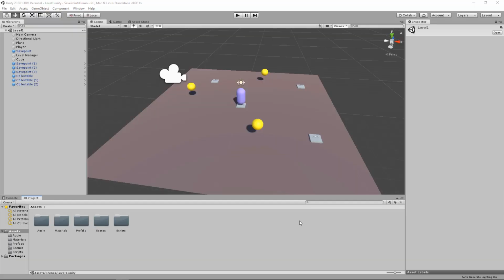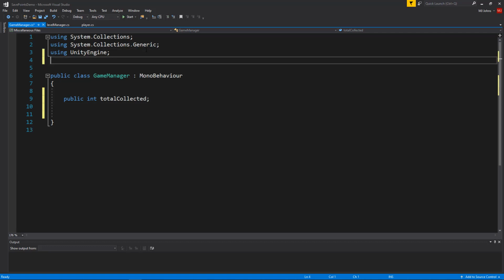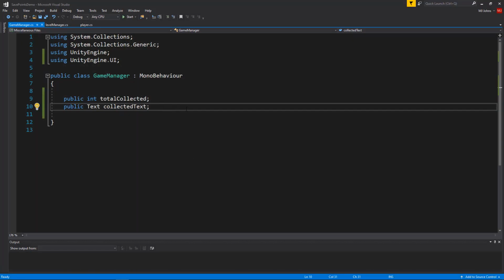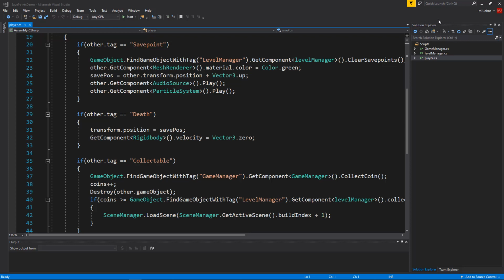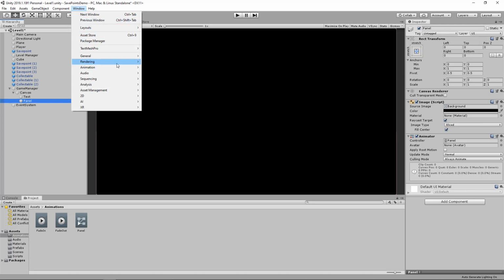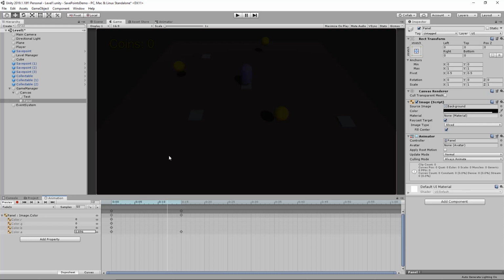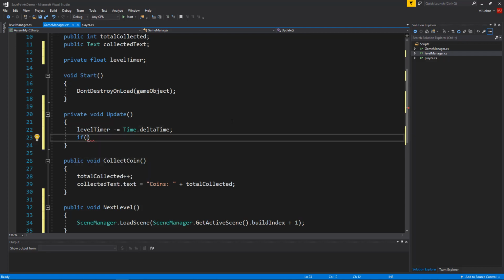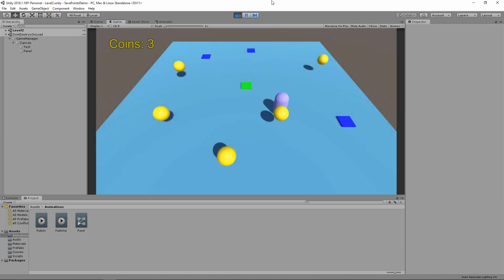[Intermediate] Save Points and Level Progression, part 2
Using Unity 2019.1 and C# to set up persistent variables to track the player's progress across multiple levels. Screen fade when changing levels.